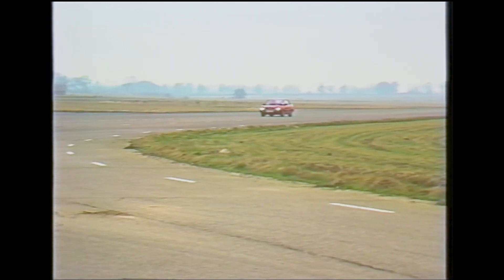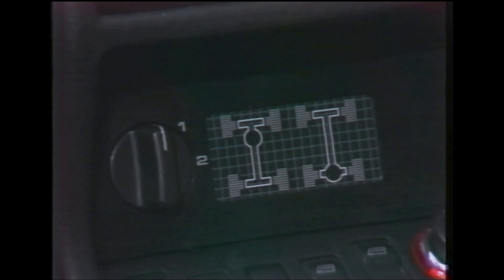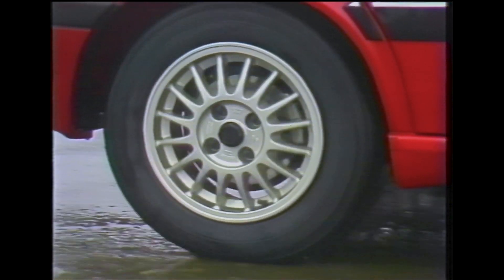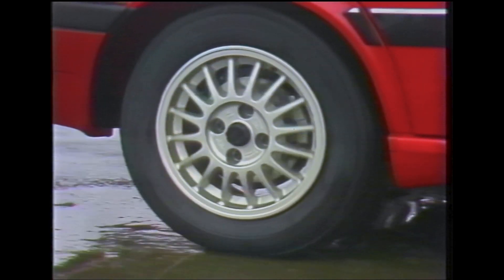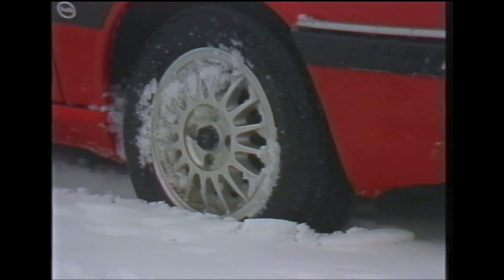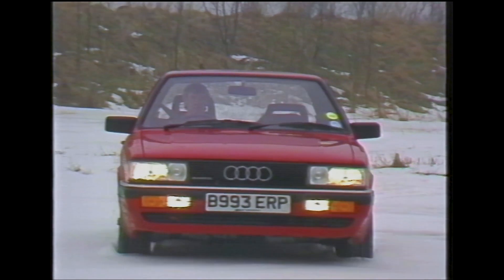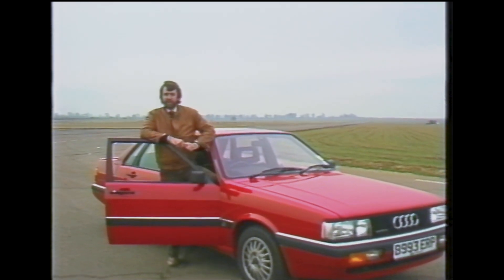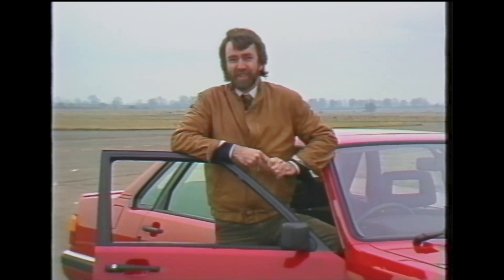VW Audi - Audi Quattro - Operation, Controls and Use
This is a brief explanation of the Audi four wheel drive system, how it works and how to use it. The differential locks could get stuck on if you didn't use it properly.